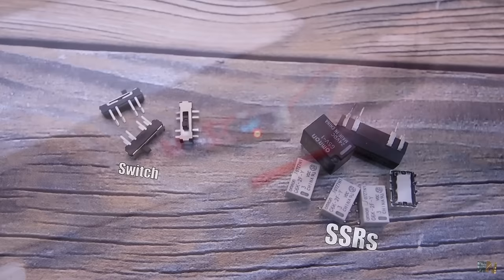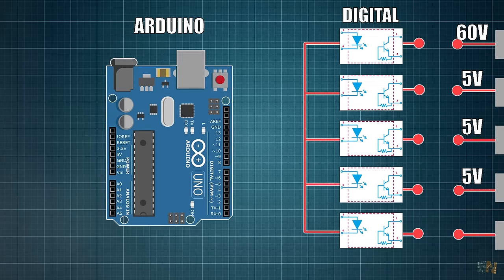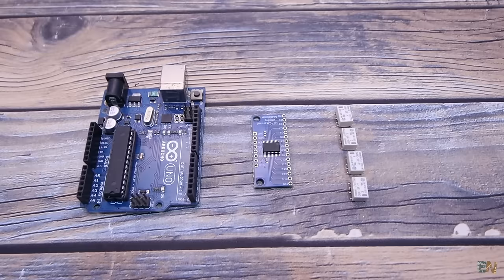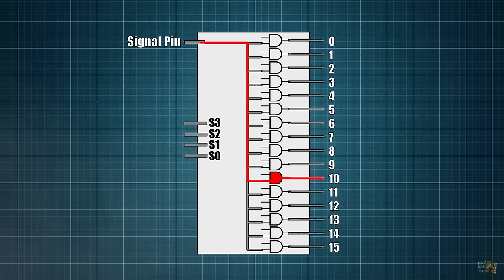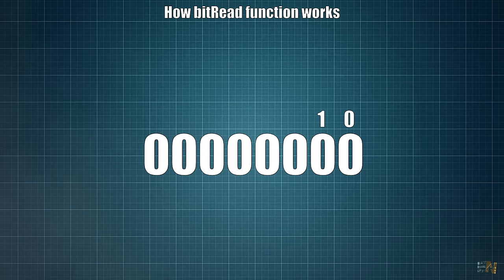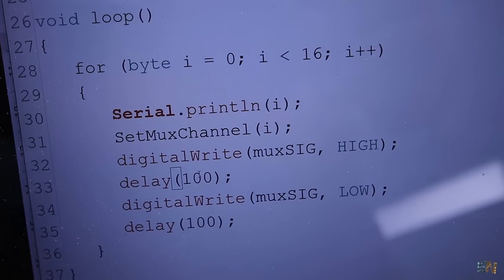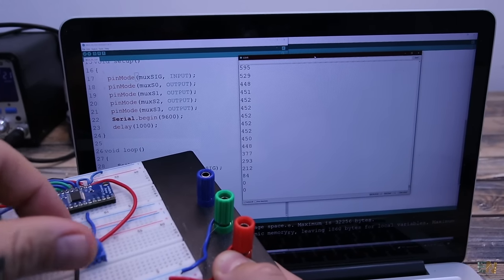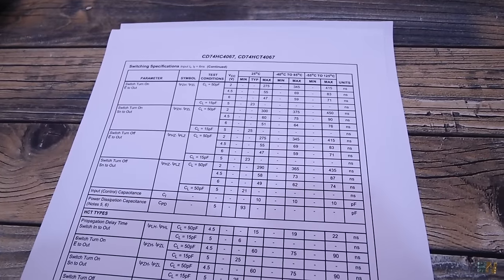Arduino Multiplexor - MUX INPUTS & OUTPUTS - ANALOG and PWM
🔥Multiplexers and demultiplexers are devices that allow us to control a greater number of devices with a smaller number of inputs or outputs. We can use these devices to expand the number of inputs and outputs of a processor like Ardunio.

00:00 Intro
01:45 Why use a MUX?
04:50 How it works?
07:08 MUX as output
08:05 Bit Read Function
10:08 MUX as input
11:18 More Specs
12:58 Thank you